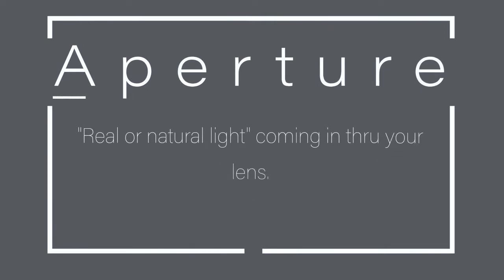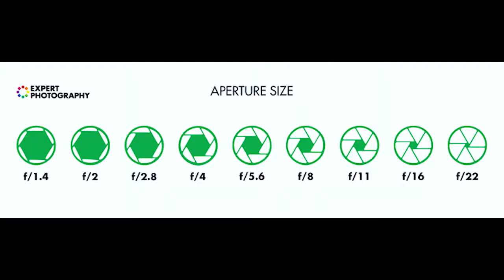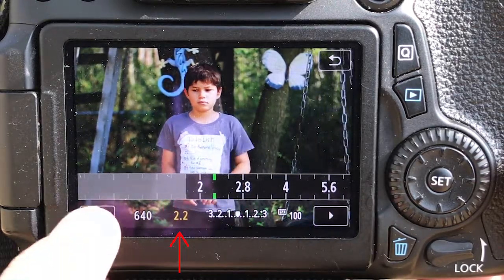Camera Basics 101 - Aperture